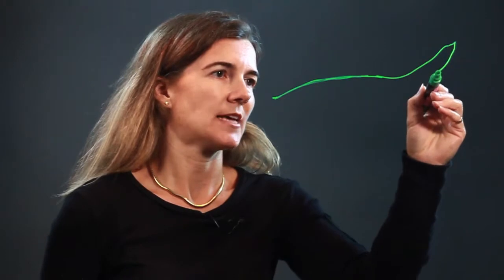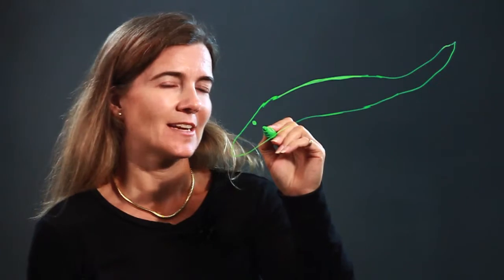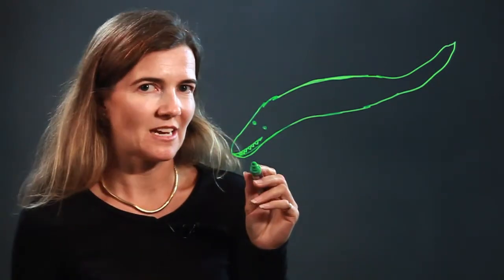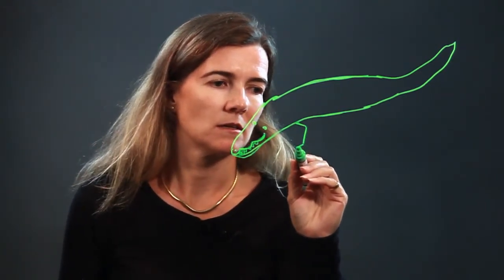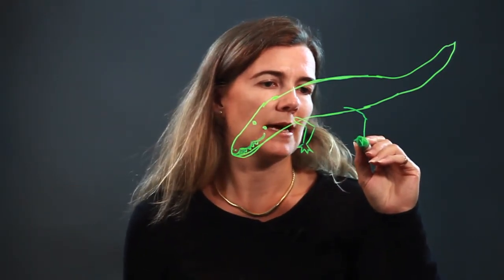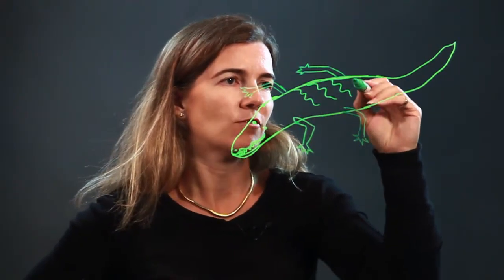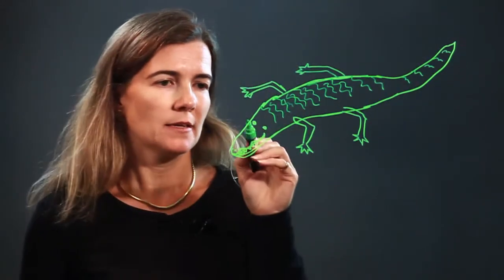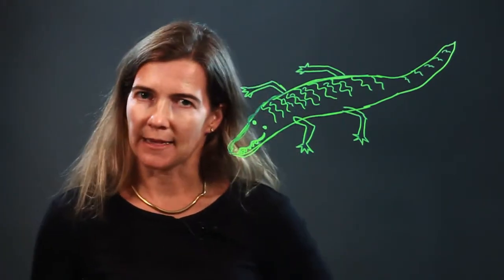How to Draw Alligators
How to Draw Alligators. Part of the series: How to Draw Animals. Alligators and crocodiles are not the same thing and should not be drawn as such. Draw alligators with help from an artist who teaches art to children and adults in this free video clip.